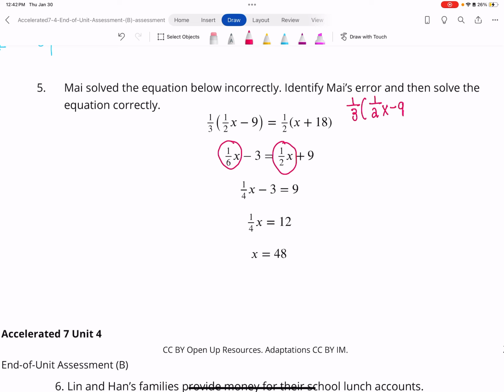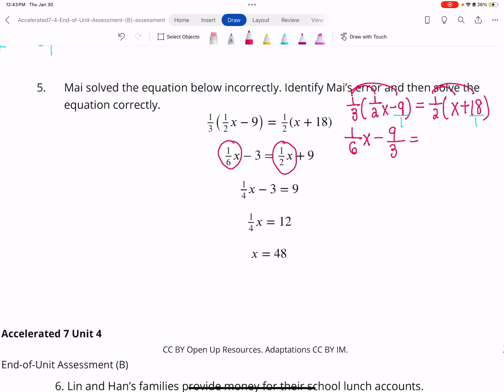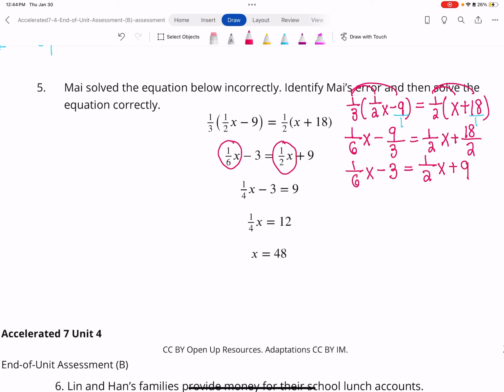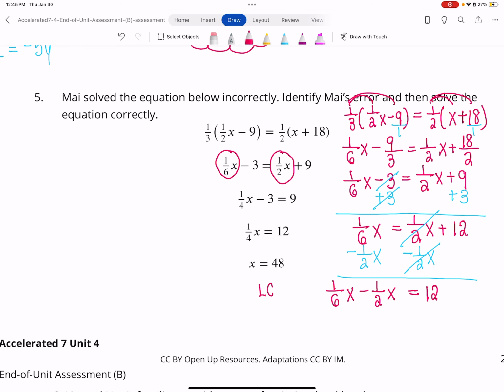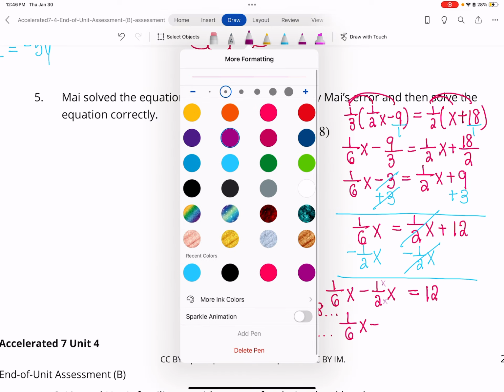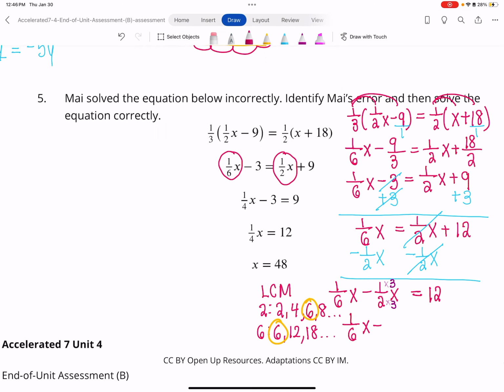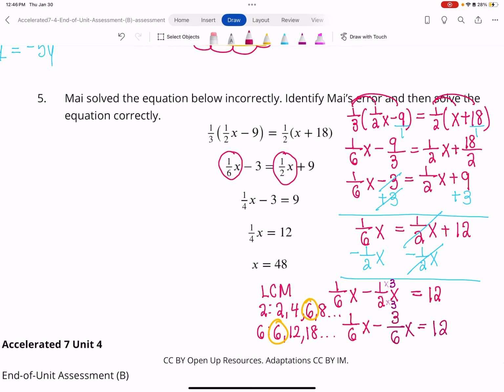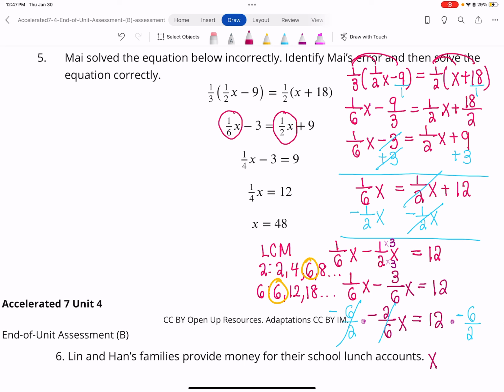Illustrative Math 7A Unit 4 Review Question 5